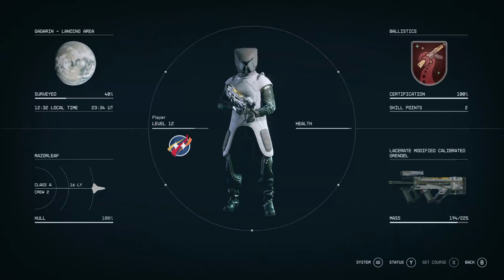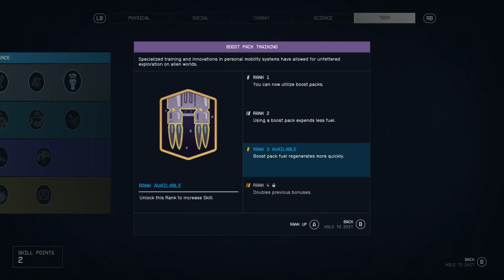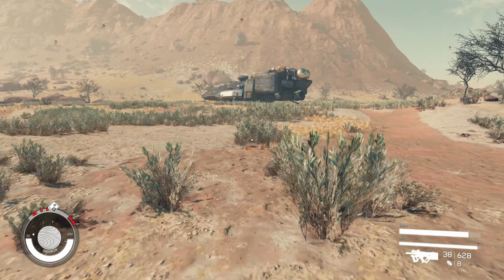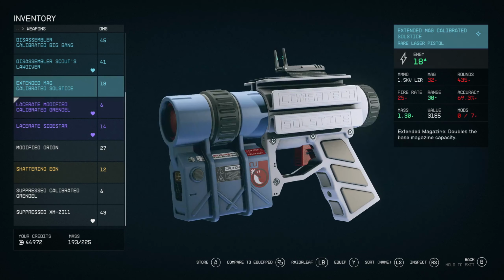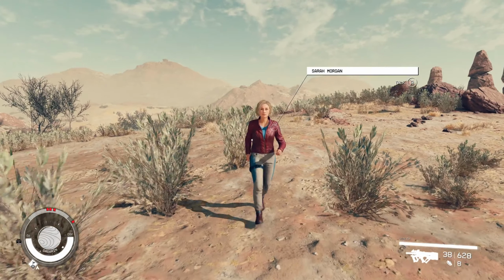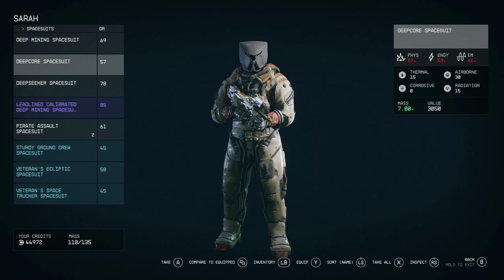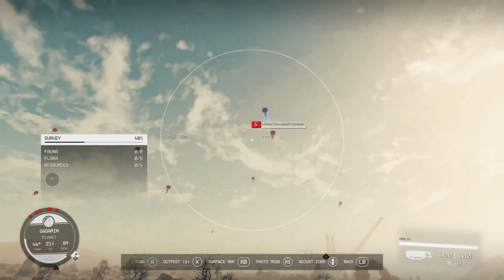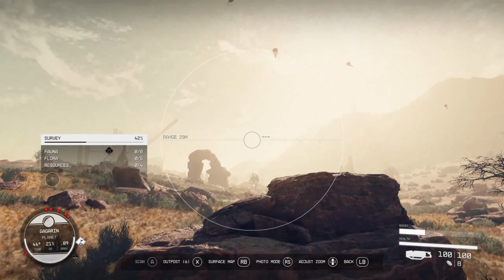Starfield - 5 Early Game Tips and Tricks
I have played for 14hrs now and through that time i have thought of the following tips and tricks that can help with a good start early on.
88% ... 660/750

Ralph Dennis

Motherboard - ASUS ROG Crosshair VIII Hero Wifi
RAM - 64GB - 4 x 16GB TEAMGROUP DDR4-3200
GPU - NVIDIA GeForce RTX 4080 16GB
Storage - WDB LACK SN750 2TB - Game Drive
               - 12TB Media Drive